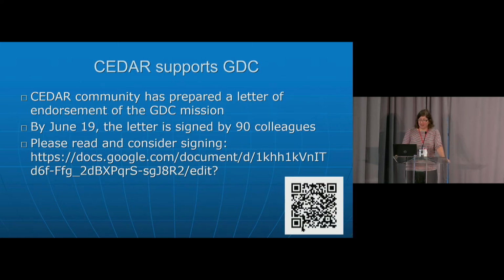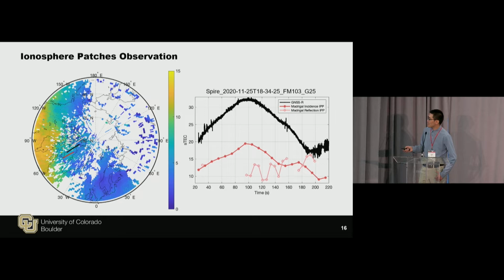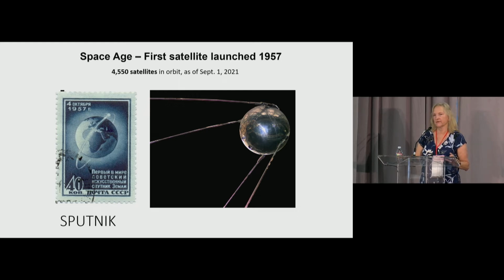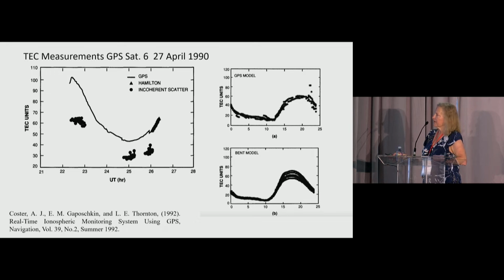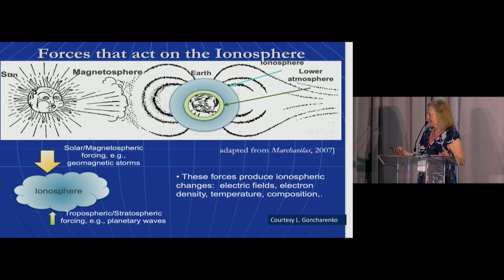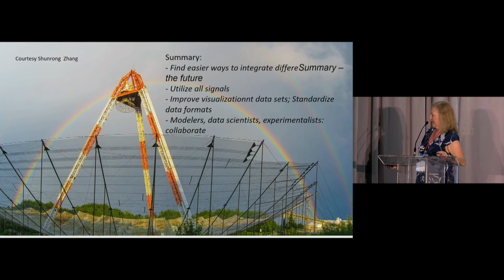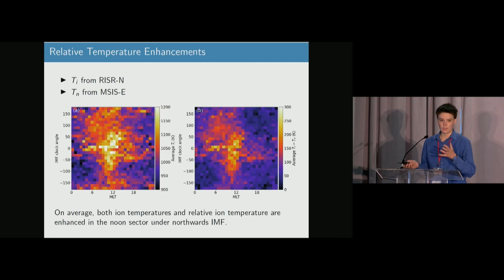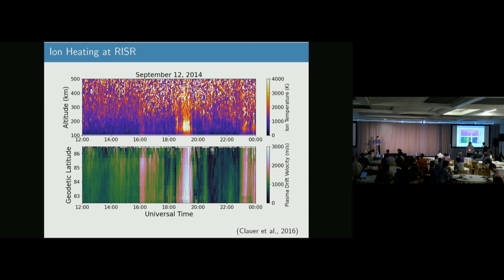2022 CEDAR Workshop: Plenary Session 6/23/22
7:41 Ionosphere TEC and Disturbances Observation Using Spaceborne GNSS Reflected Signal Measurements - Yang Wang (U. Colorado, Boulder)

23:16 CEDAR Distinguished Lecture: System Science from Above and Below:  Past, Present, Future - Anthea Coster (MIT Haystack)

1:17:01 Dayside Plasma Flows and Ion Heating in the Polar Cap - Leslie Lamarche (SRI International)